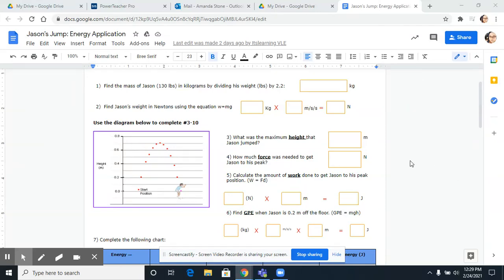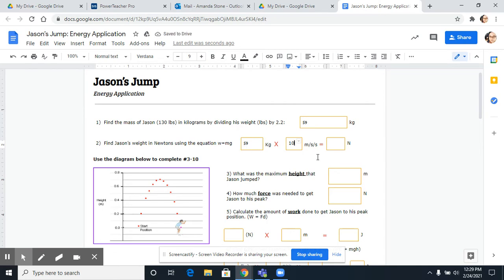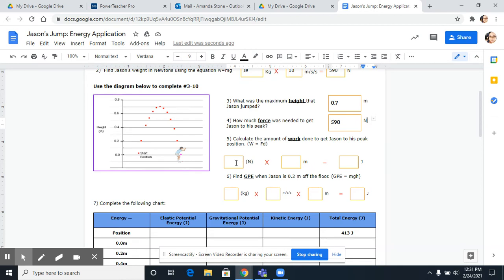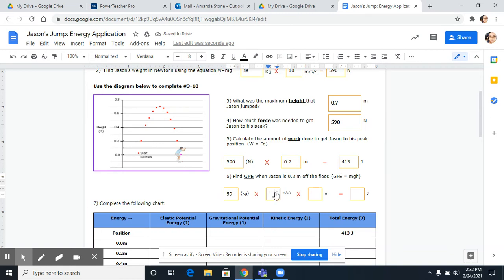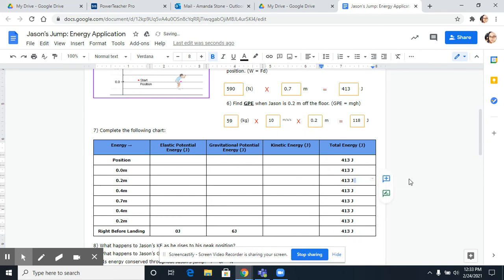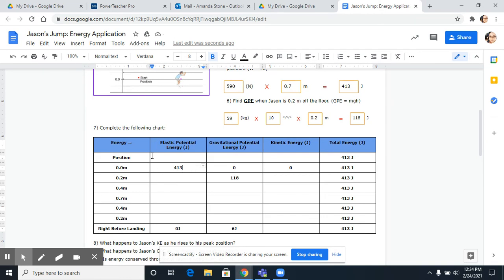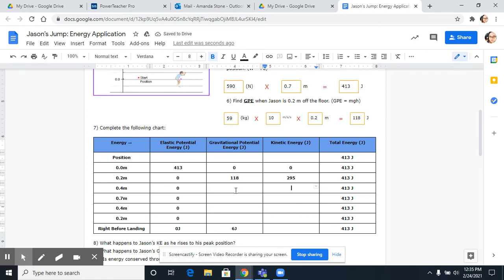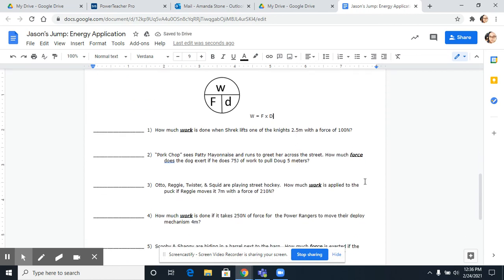Jason's Jump: Conservation of Energy